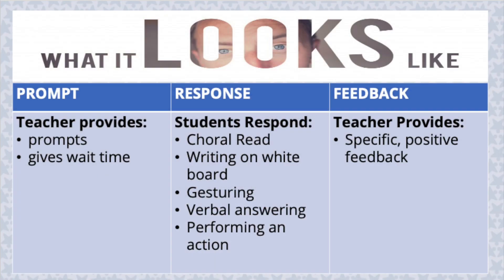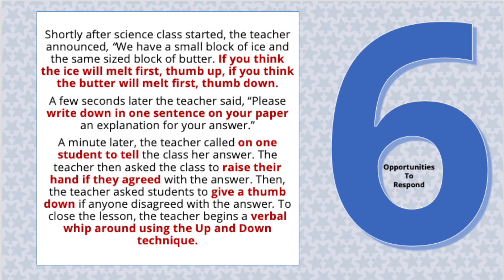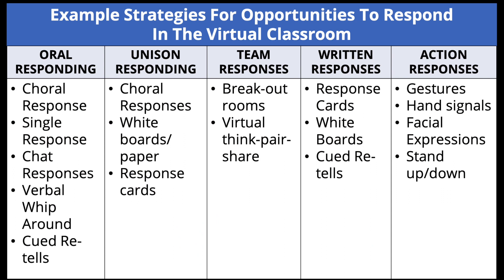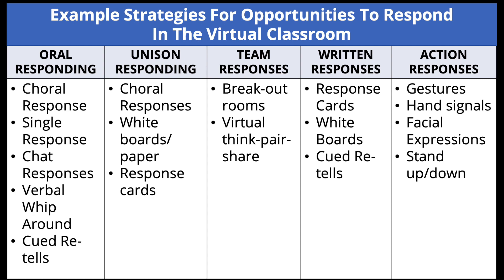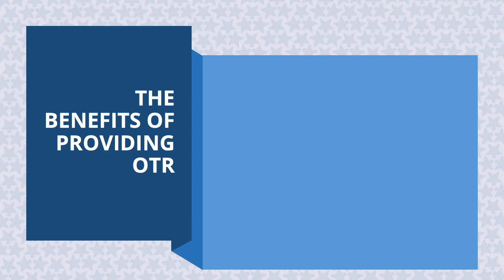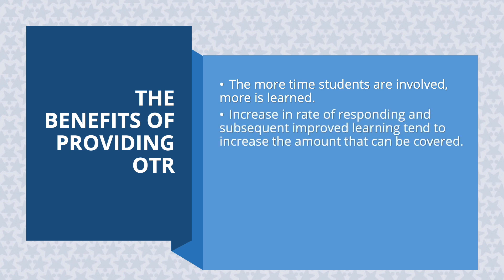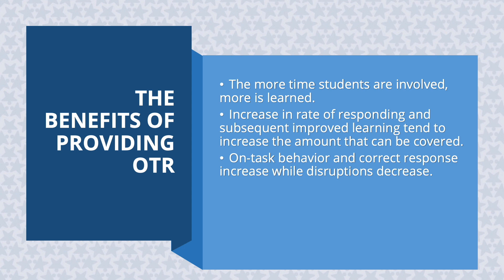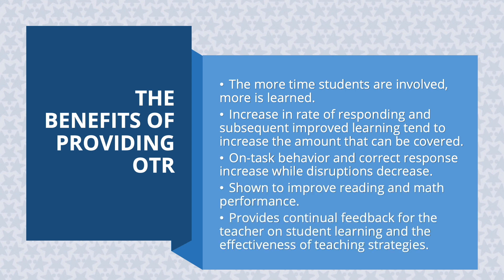RTI2-B Hot Topics: Virtual Opportunities to Respond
Opportunities to Respond is a great strategy that eliminates most minor behavioral issues in the classroom by keeping students engaged in the lesson content. Did you know that OTR can be just as successful in the virtual classroom? Watch this video to learn more!

References:
Colvin, G.  (2009). Managing noncompliance and defiance in the classroom:  A road map for teachers, specialists, and behavior support teams.  Thousand Oaks, CA:  Corwin Press.

Council for Exceptional Children, (1987). Academy for effective instruction: working with mildly handicapped students. Reston, VA: Author.

Heward, W. L. (1994). Three low-tech strategies for increasing the frequency of active student response during group instruction. In R Gardner III, Sainato, D., Cooper, J. O., Heron, T., Heward, W. L., Eshleman, J., & T. A. Grossi. (Eds.) Behavior analysis in education: Focus on measurable superior instruction (pp. 283-320). Pacific Grove, CA: Brooks/Cole.

Rowe, M. (1987) Wait time: Slowing down may be a way of speeding up. American Educator, 11, 38-43.